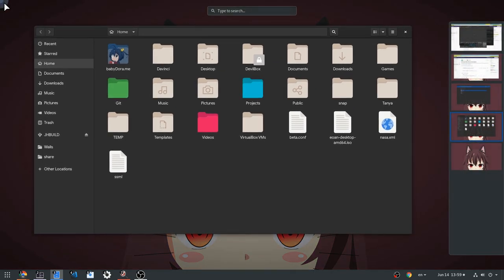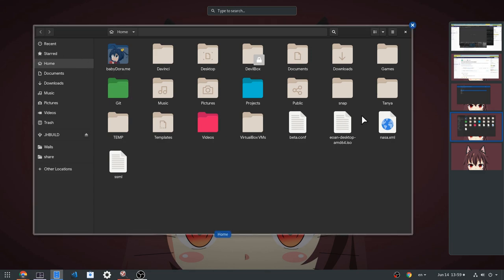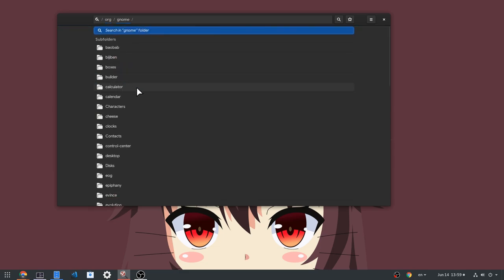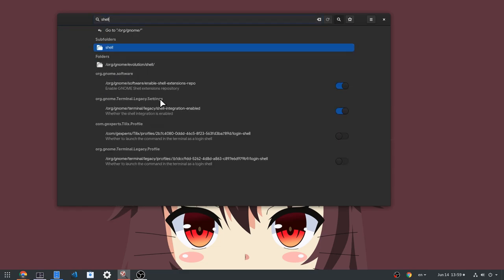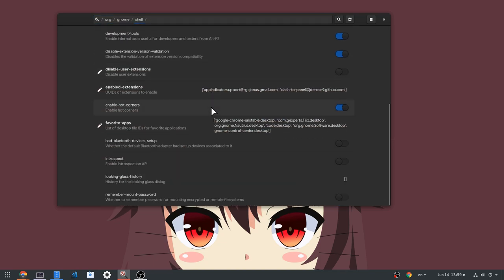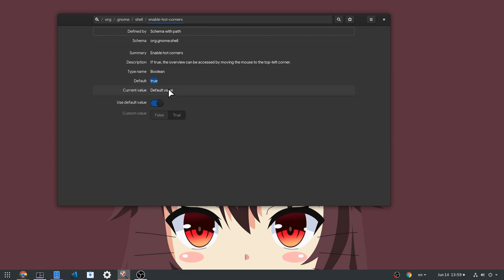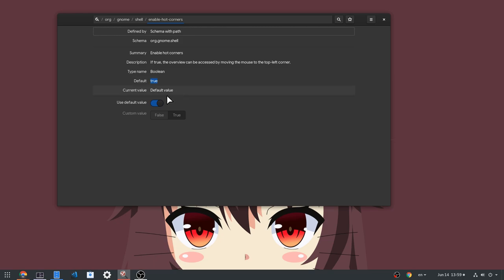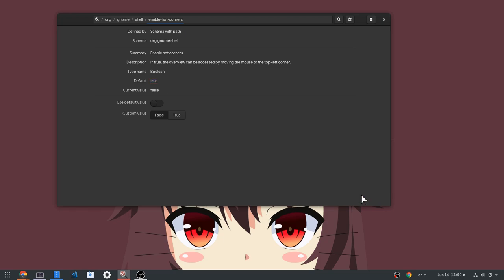GNOME 3.34: Optional Hot-Corner [WIP]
Similar to what Ubuntu does already pretty much!

The issue in GNOME Gitlab with lots of discussion!